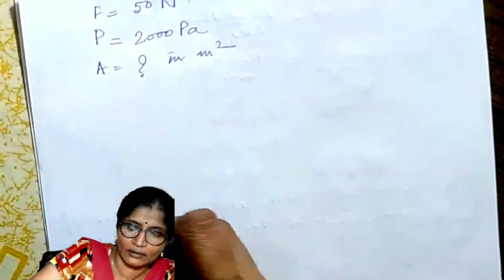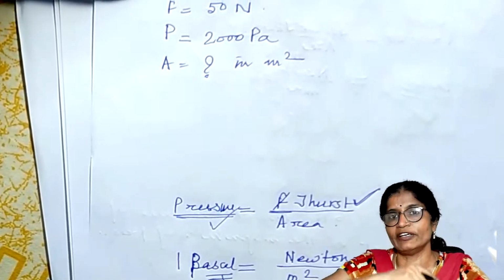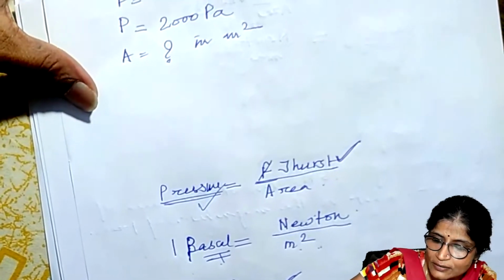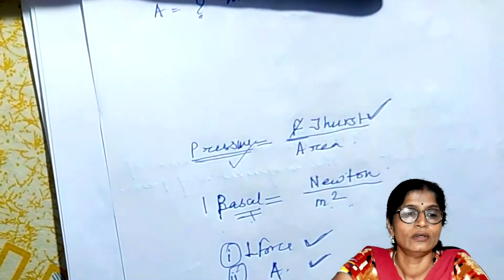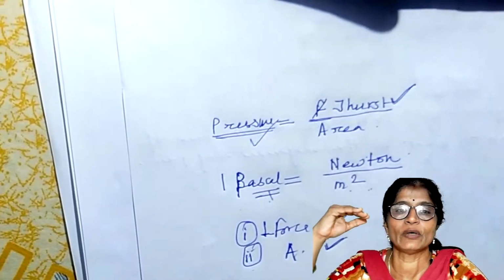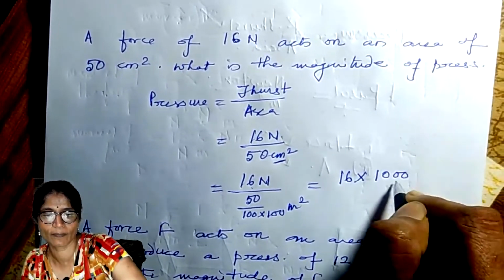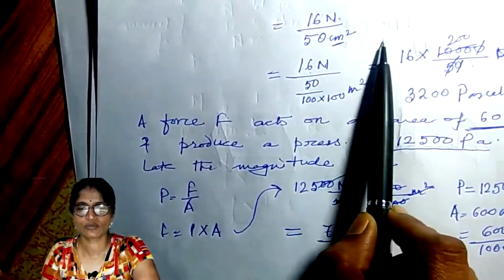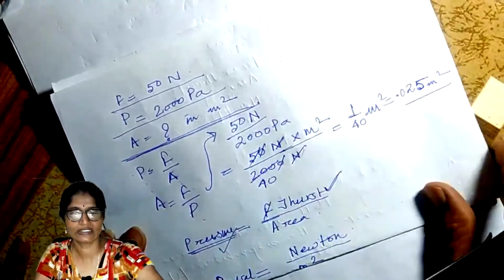Physics - Class 8: Force & Pressure - Part 2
Force & Pressure - Part 2
Pressure